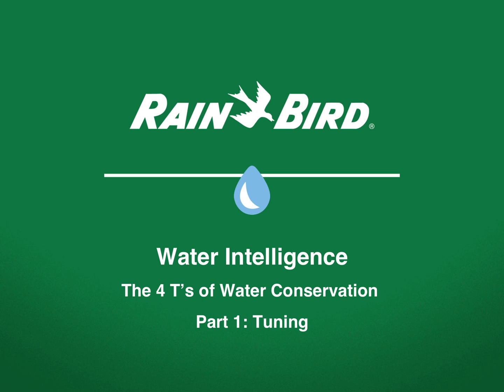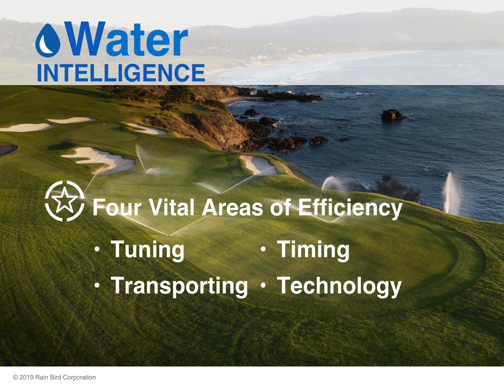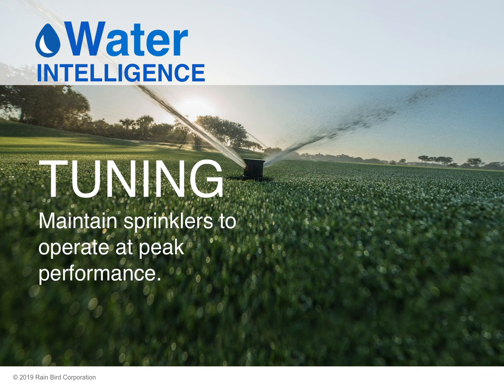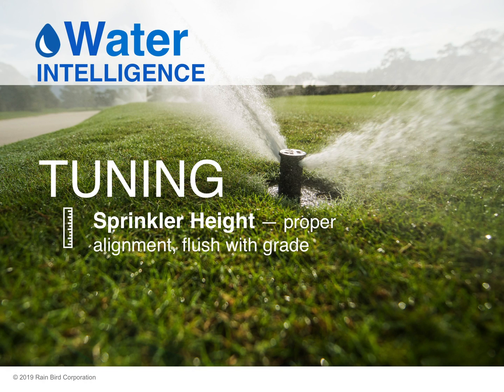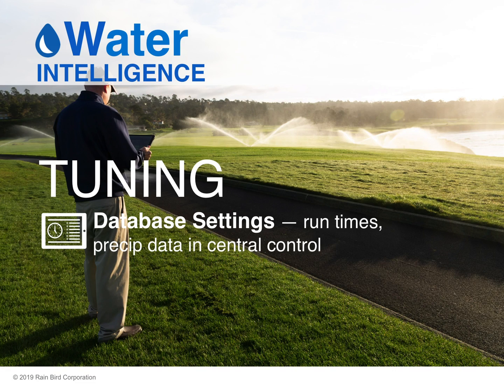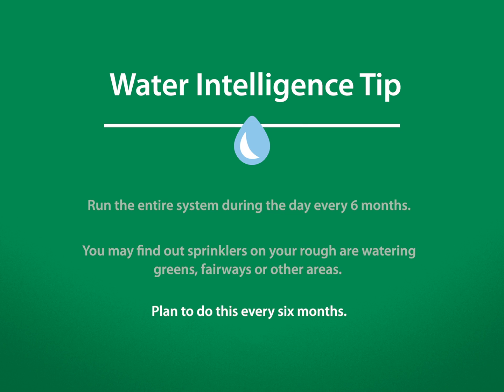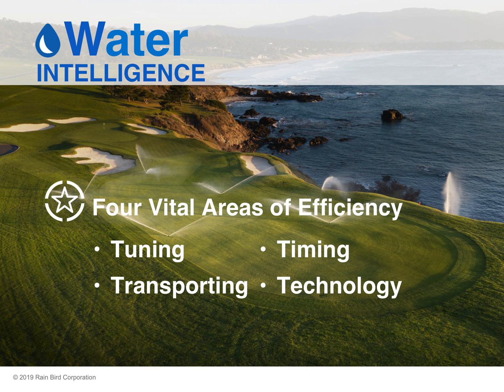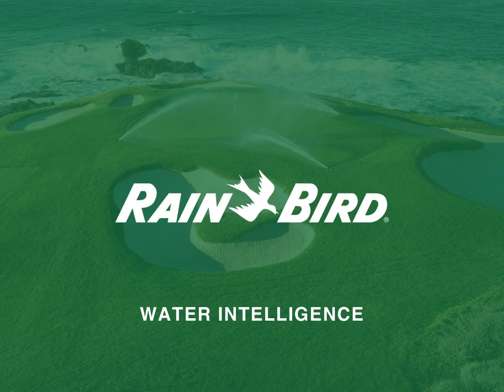The 4 T’s of Water Conservation Webinar Part 1: Tuning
Focusing specifically on a golf course irrigation system, there are 4 vital areas of efficiency that can dramatically cut water usage: Tuning, Timing, Transporting and Technology. This video focuses on how Tuning can help you optimize your irrigation system.